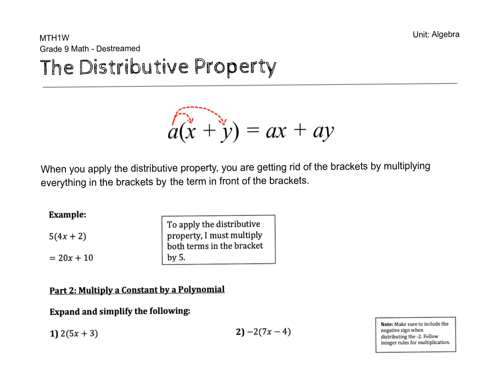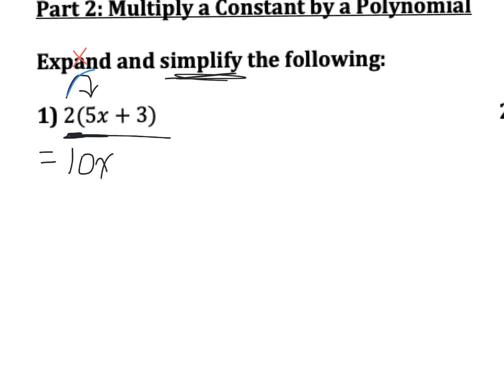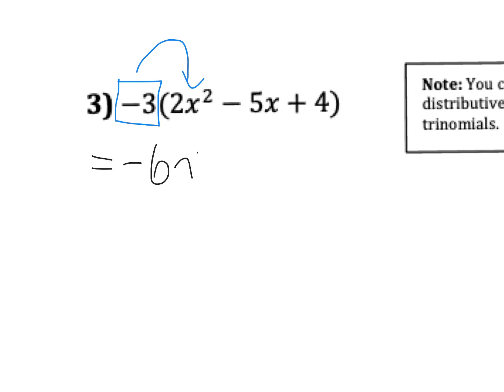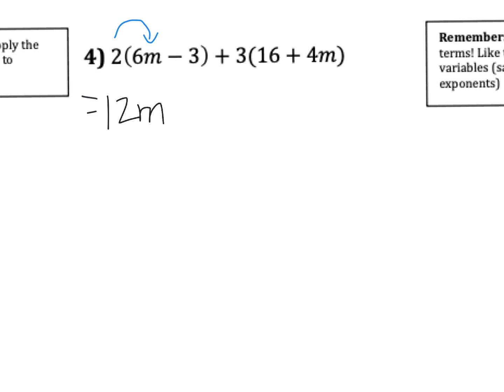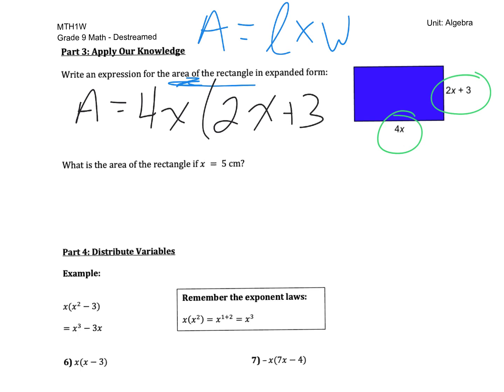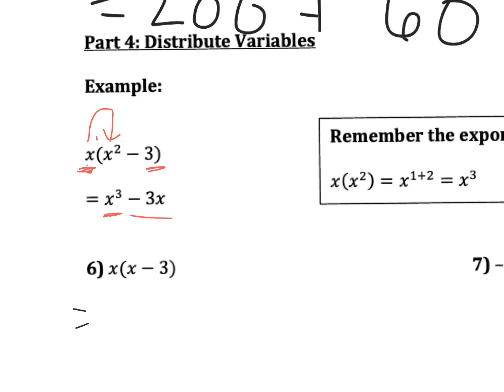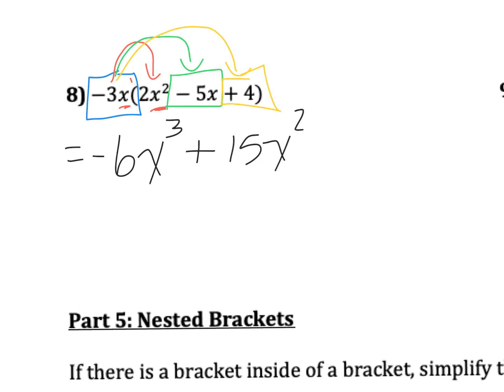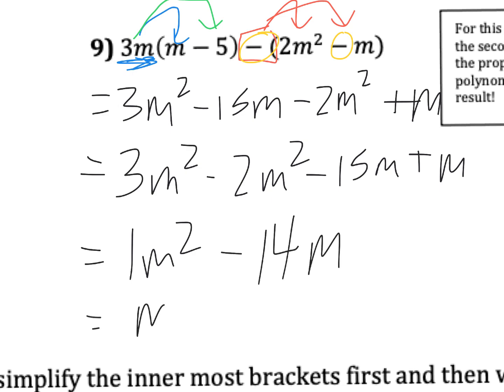MTH1W - Distributive Property (away lesson)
Distributive Property. Enough said.